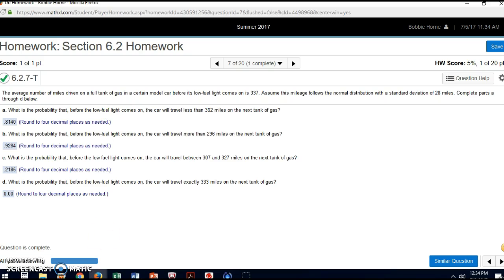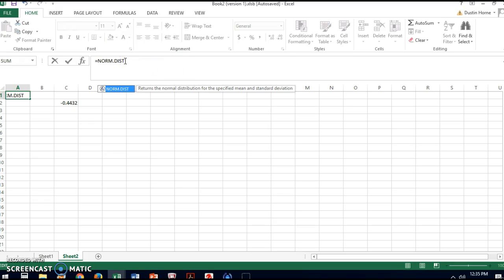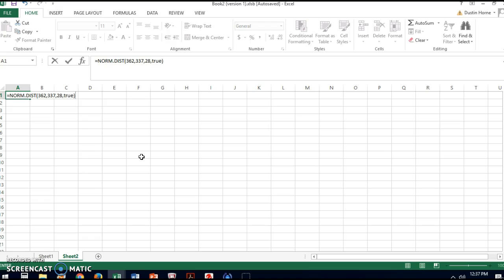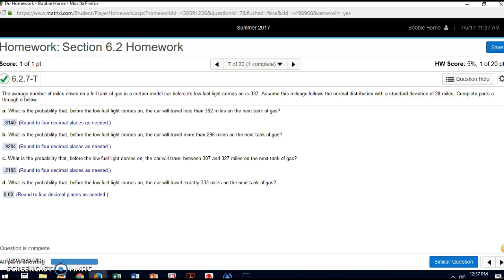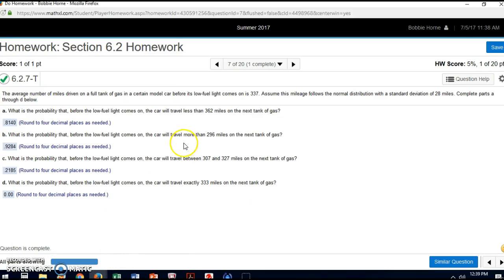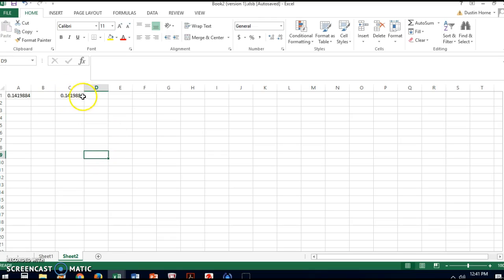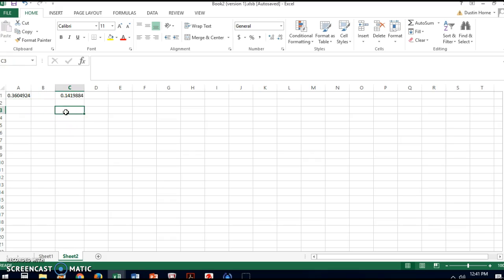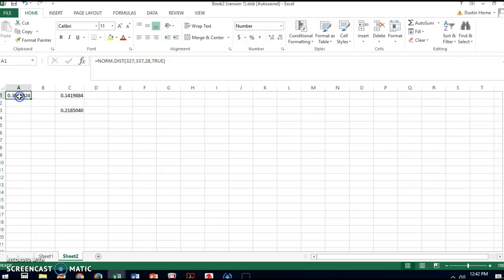Using Technology to Calculate Probability 6.7